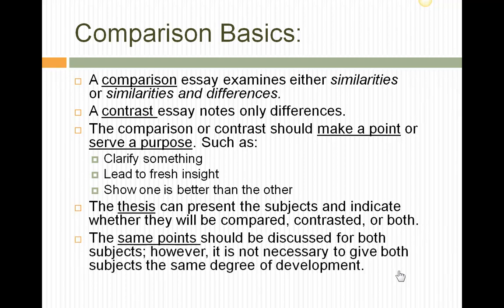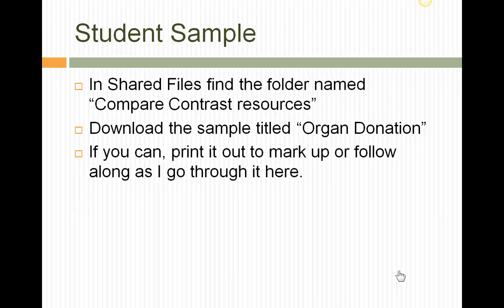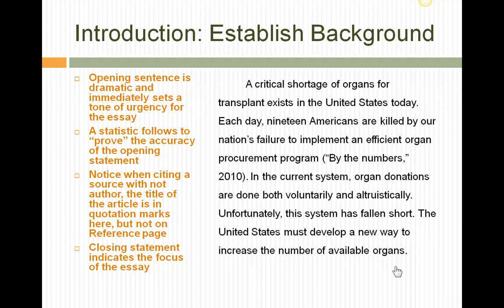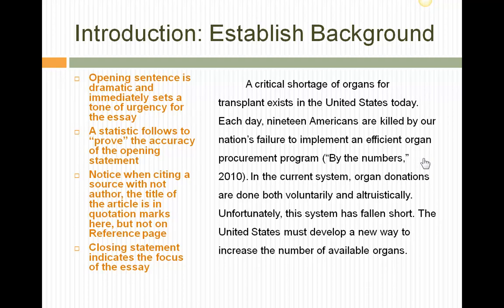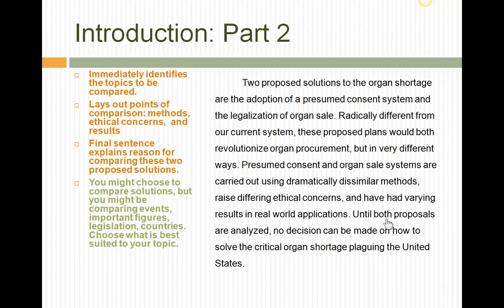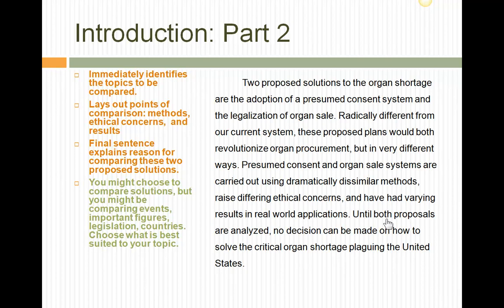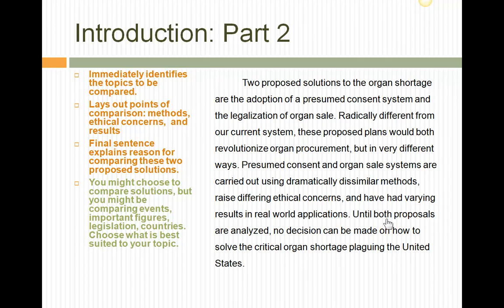Comparison Essay part 1A